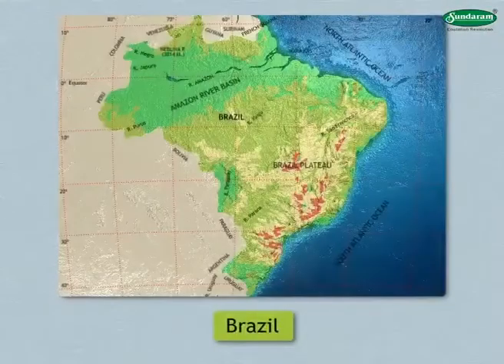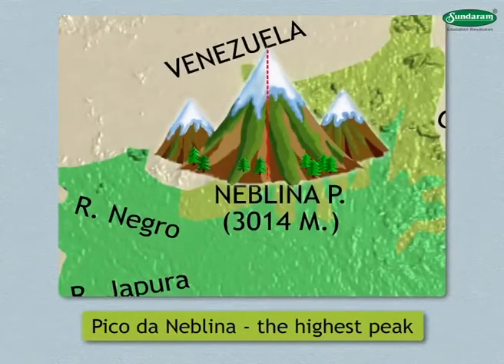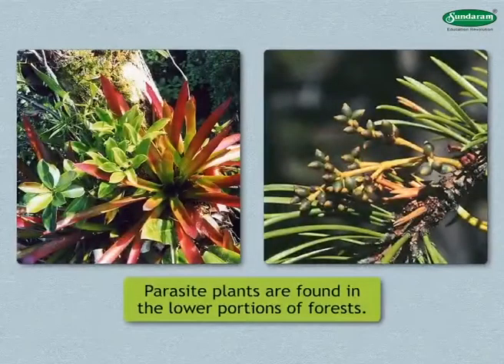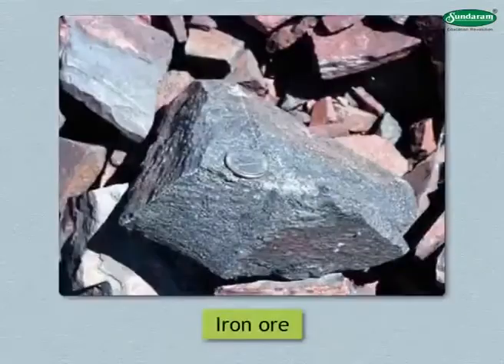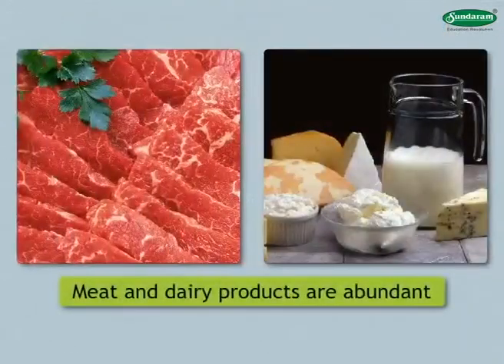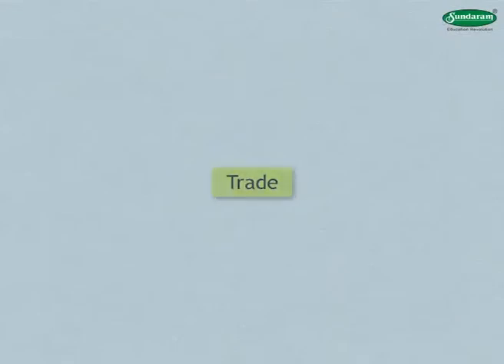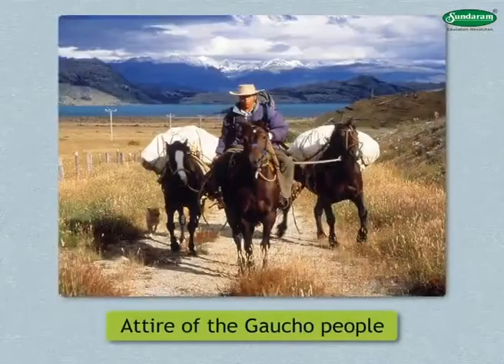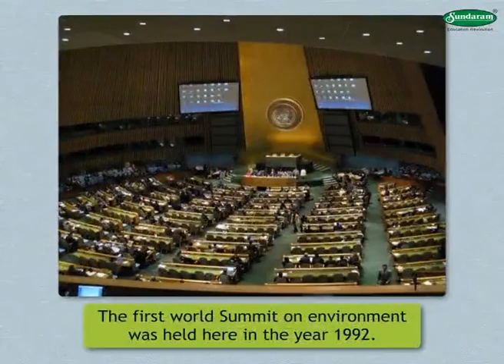Sundaram Eclass Geography concepts (7-8th grade) : Brazil